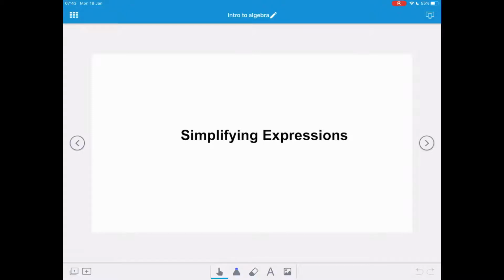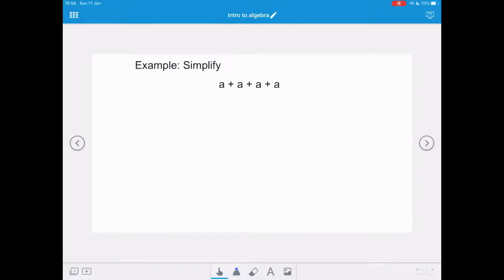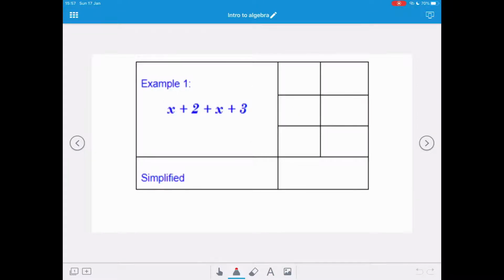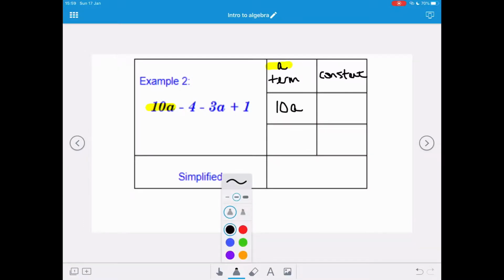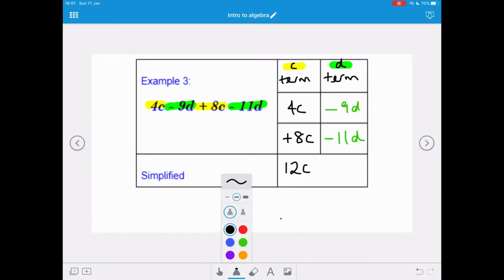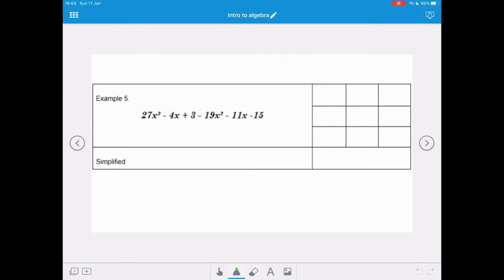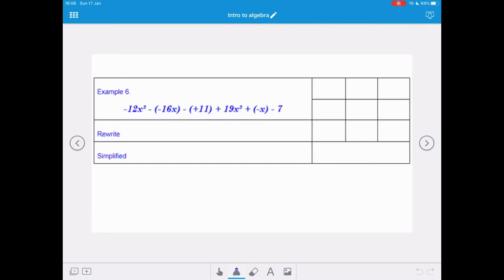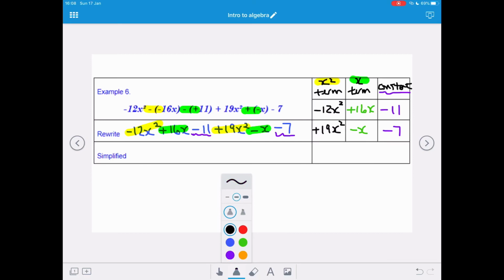Algebra: simplifying expressions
Introduction to simplifying expressions by collecting like terms